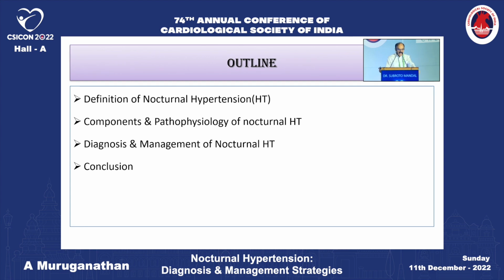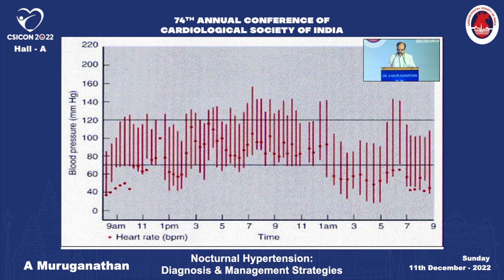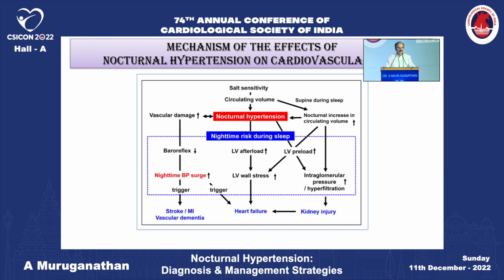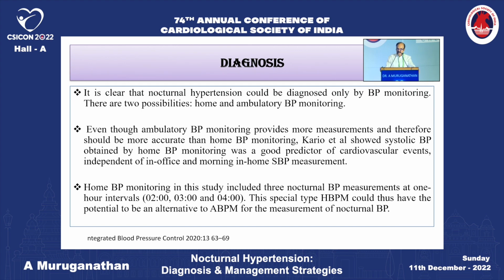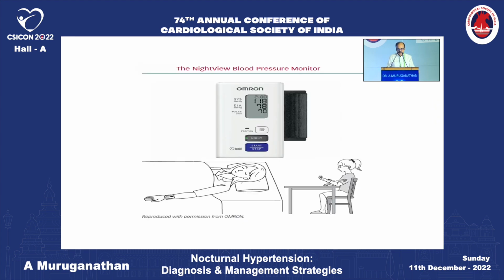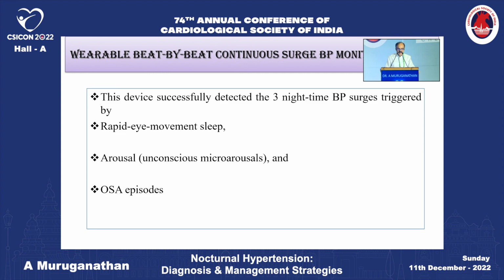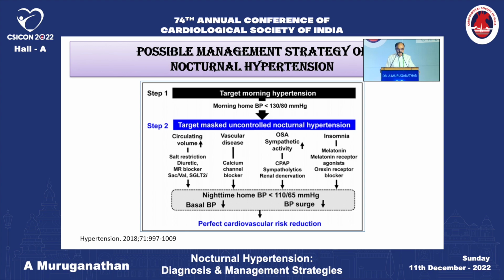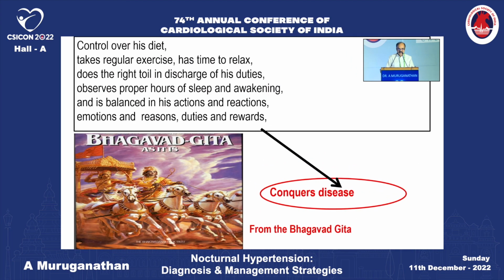Nocturnal Hypertension Diagnosis & Management Strategies A Muruganathan